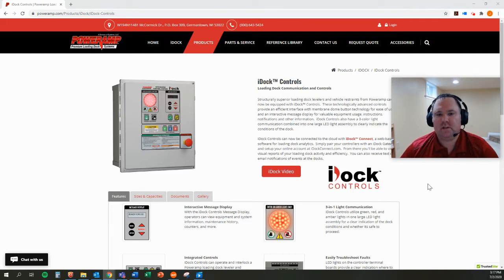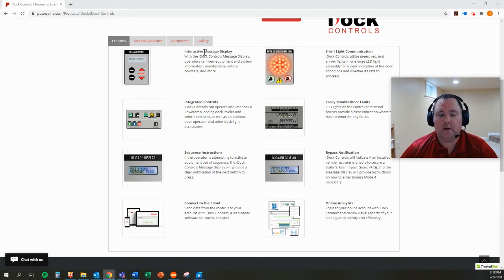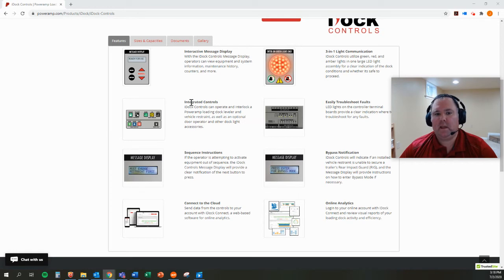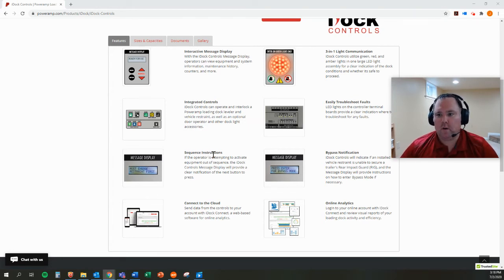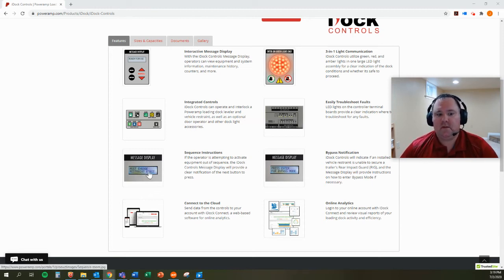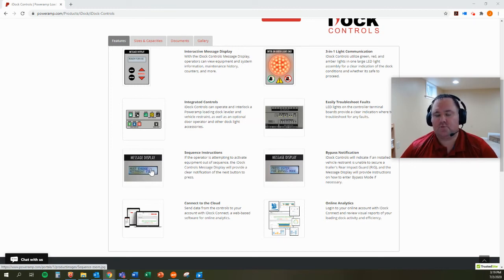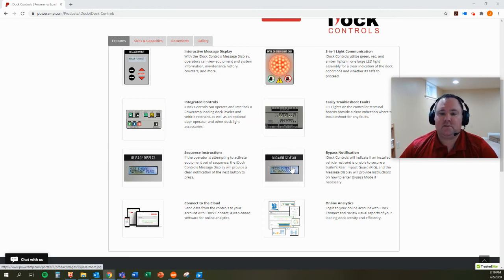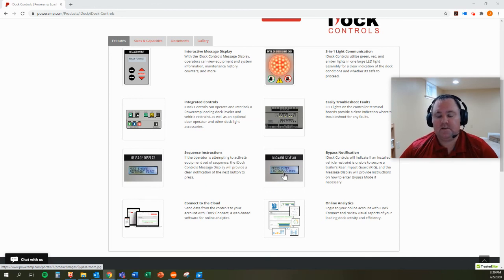iDock® Controls Equipment Interlocking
Jeremy Artz goes through some additional features of our iDock Controllers.